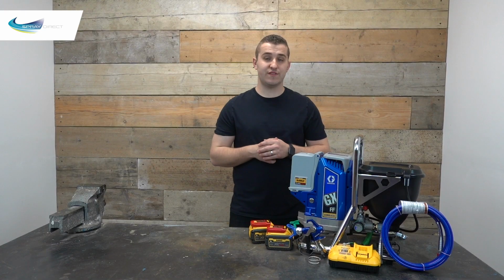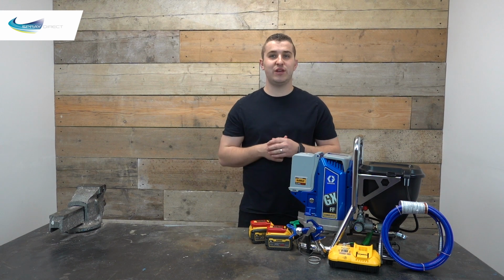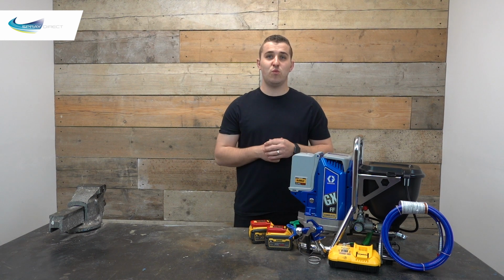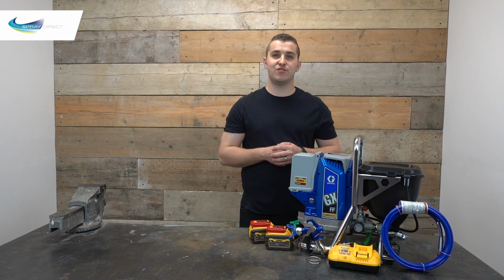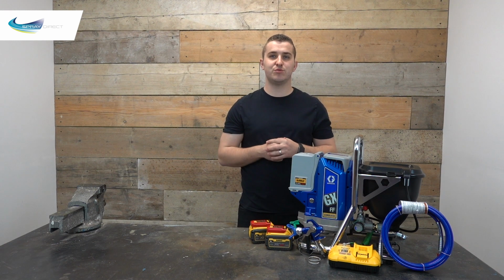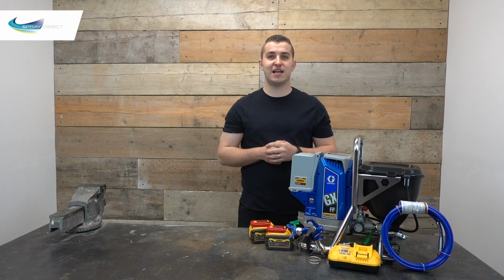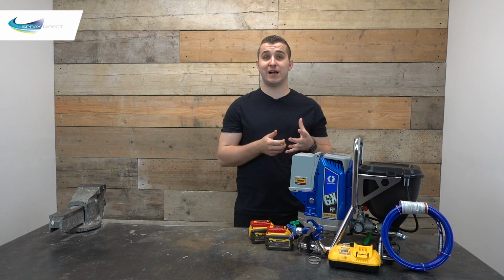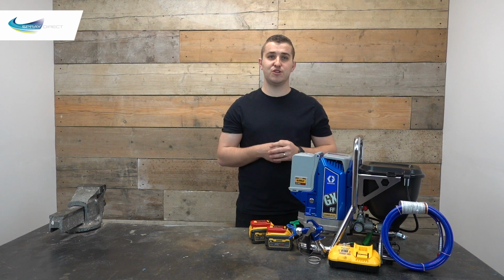Graco GXFF Cordless How To Setup & Review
Hi Everyone,

Please comment any questions you have and let us know what other videos you would like to see.